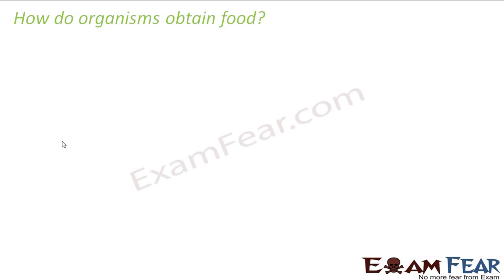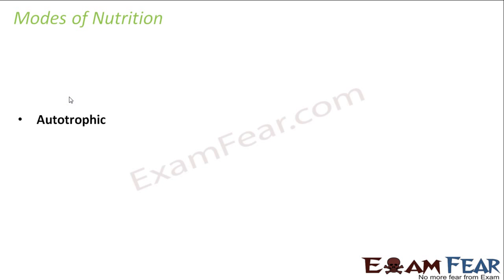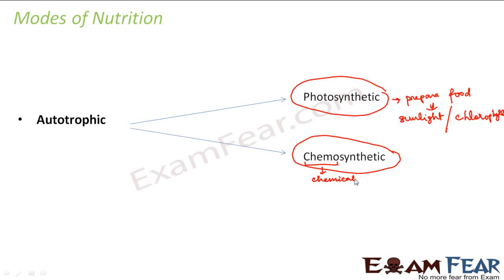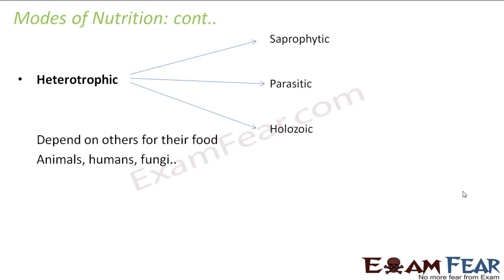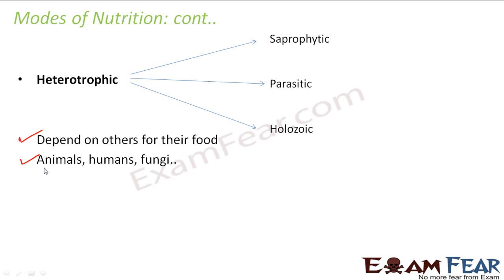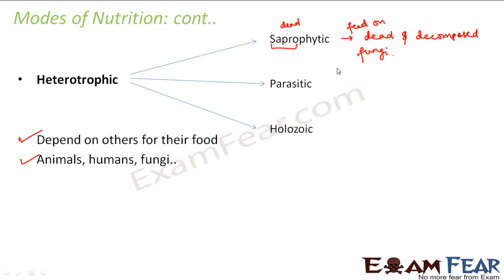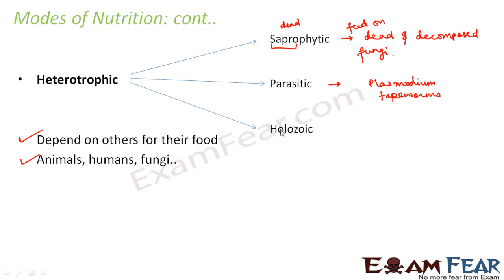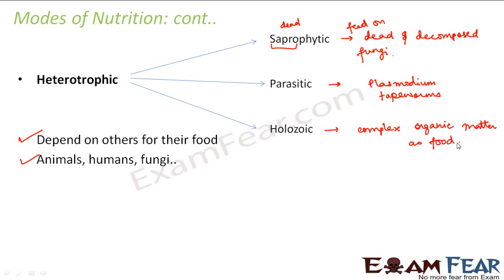Biology Life Processes part 5 Autotrophic Heterotrophic nutrition CBSE class 10 X